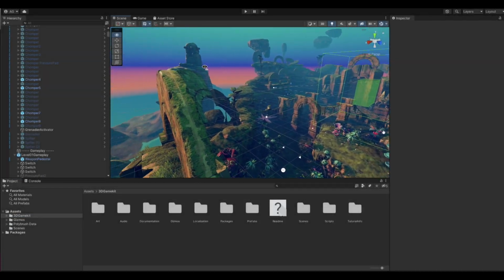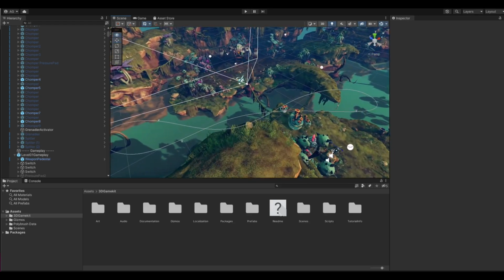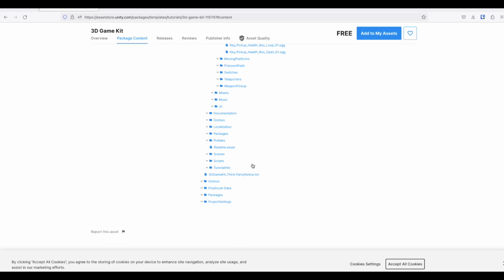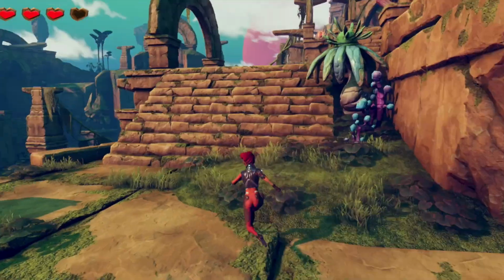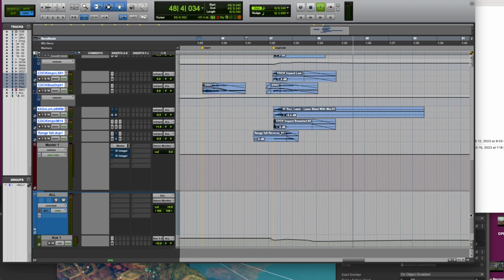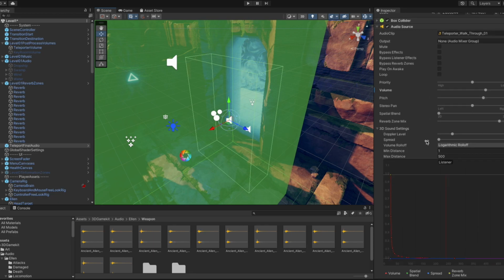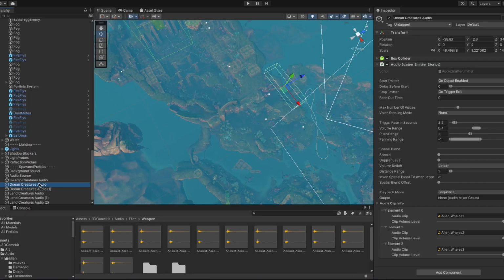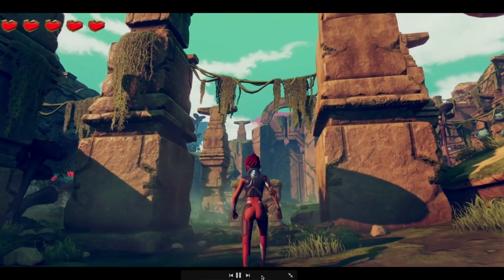3D GameKit Breakdown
Adam Greenlee
3D GameKit Breakdown
AdamGreenlee.com